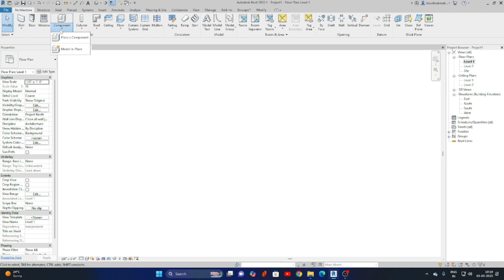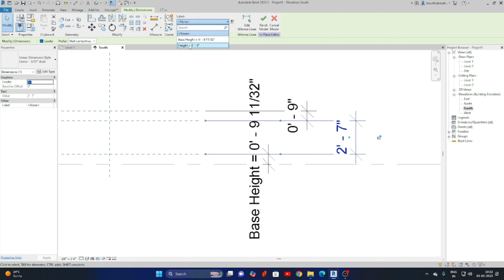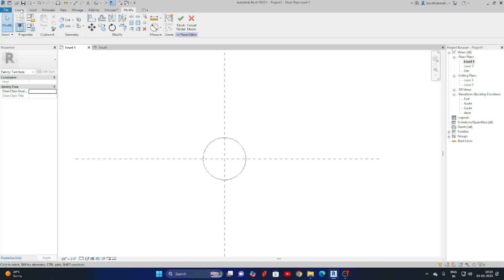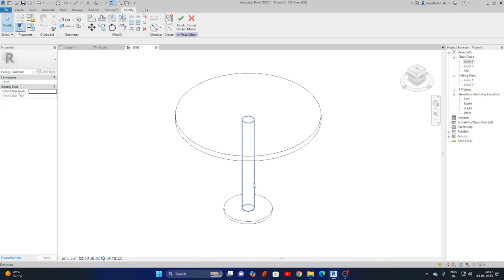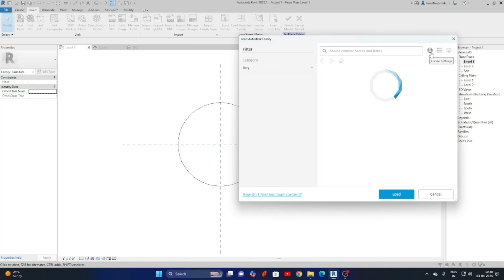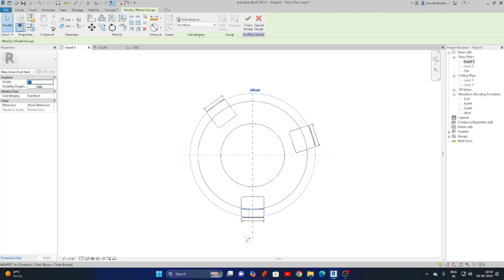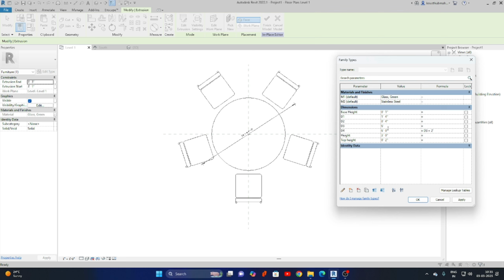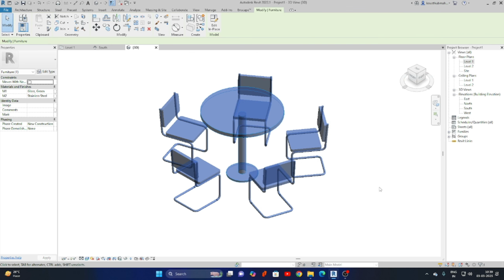Revit Model In-Place with Parameters & Formulas | Round Table with Chairs .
🚀 Learn how to create a dynamic, parametric round table with chairs in Revit using Model In-Place, Parameters, and Formulas! This tutorial will guide you step by step on how to control the table size, number of chairs, and automatic spacing using Revit formulas. Perfect for architects, interior designers, and BIM professionals!

📖 Topics Covered:
✅ What is Model In-Place in Revit?
✅ Creating a parametric round table
✅ Adding chairs with a dynamic array
✅ Using formulas to automate chair placement
✅ Applying materials and testing parameters

🎯 Formulas can be Used:
🟢 Table Radius: Table_Radius = Table_Diameter / 2
🟢 Angle Between Chairs: 360° / Chairs_Count

💬 Have questions or ideas for the next tutorial? Drop them in the comments!